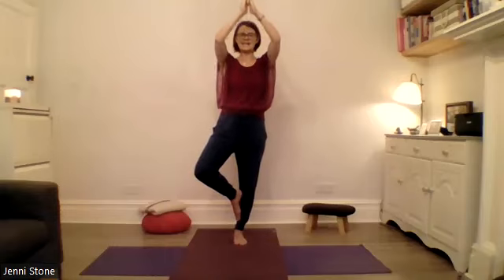Introducing balances to yoga for cancer classes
This short video gives some suggestions for introducing balancing in to class in a way that is accessible and beneficial to all participants.

Summary:
Benefits of balances
Balancing on two feet
Preparing for tree
Variations on tree pose